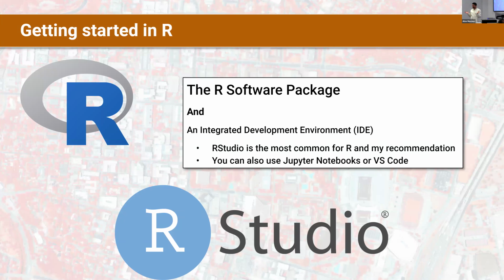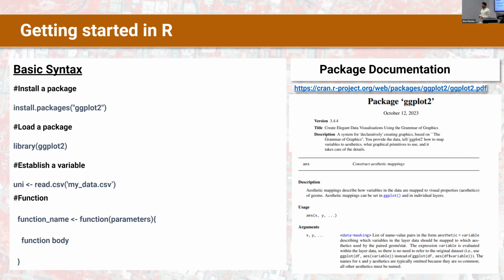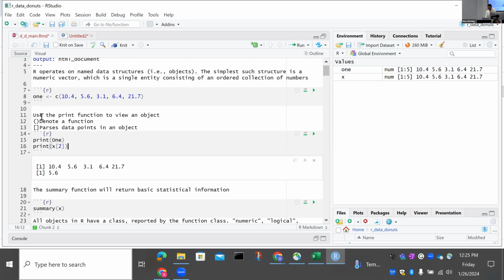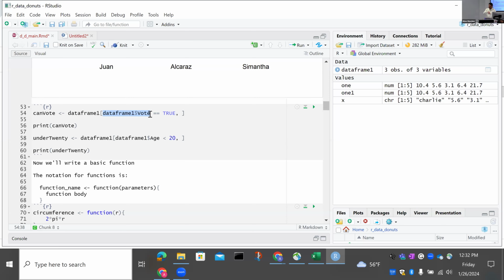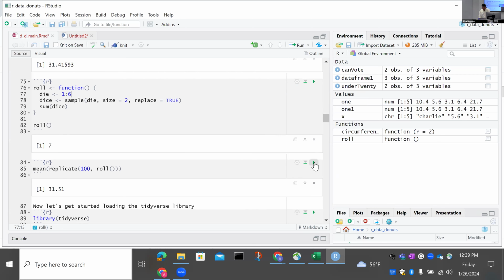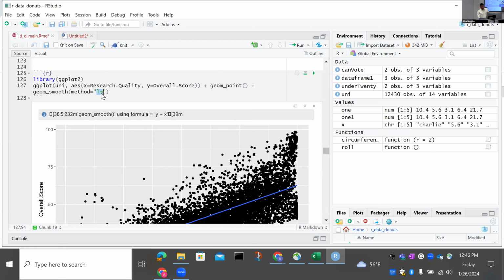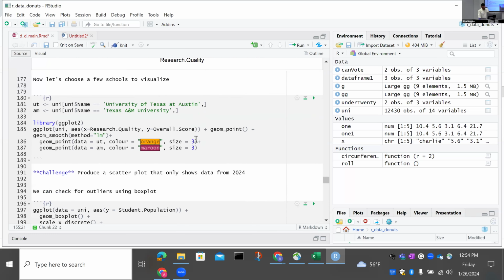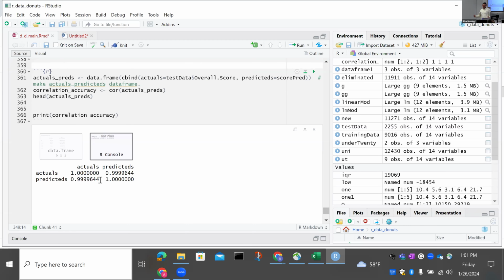Open Source Data Processes with R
R is a powerful statistical computing and graphics software that is open source and widely popular—particularly in academia. In this recorded workshop we cover how to use the R scripting language to construct workflows for reproducible, publication ready analyses and graphics. This Data & Donuts session was held January 26th, 2024.